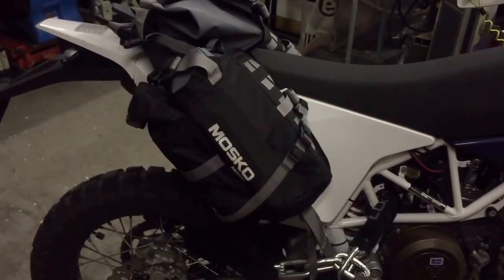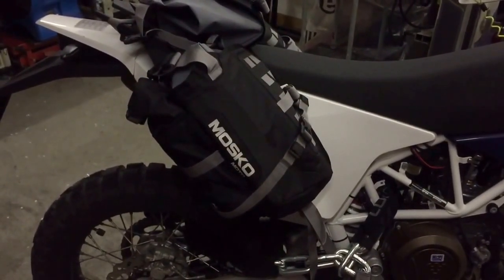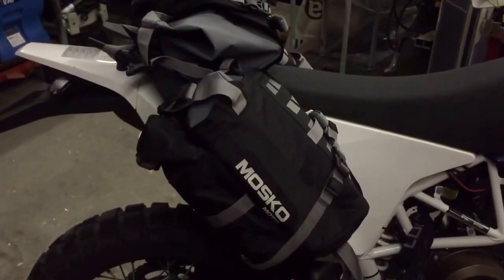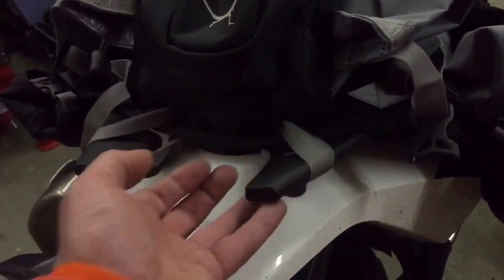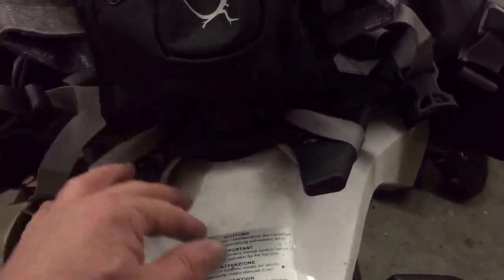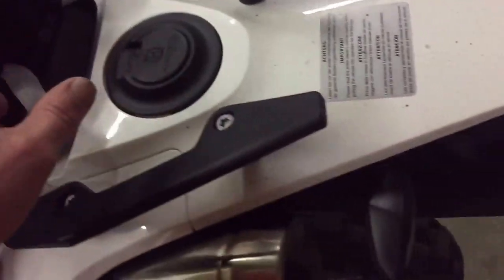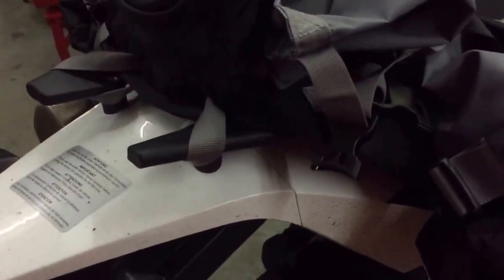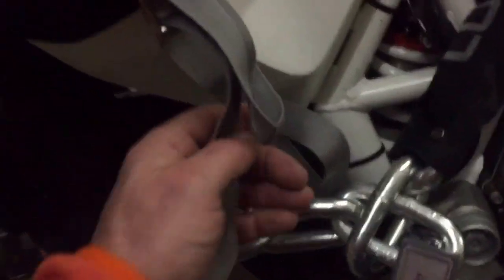Mosko Moto Reckless 40 easy gas up KTM 690 & Husqvarna 701 enduro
The Mosko Moto Reckless bags are great but it is a bit of nuisance to fill up a KTM 690 or a Husqvarna 701 Enduro with petrol or gas. The tankopening is in the rear fender just below the bag. This way makes it a bit easier. Once I have the Perun rack installed I will figure out a more elegant solution with G-hooks or something similar